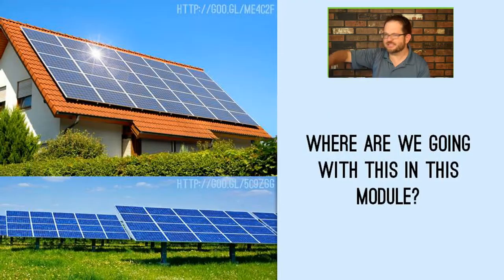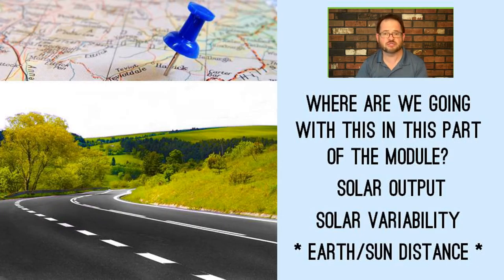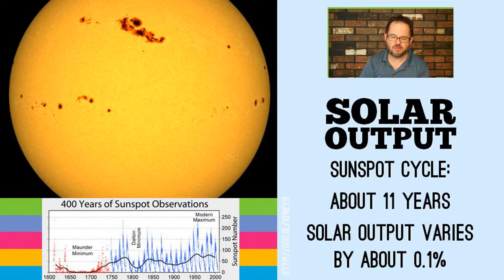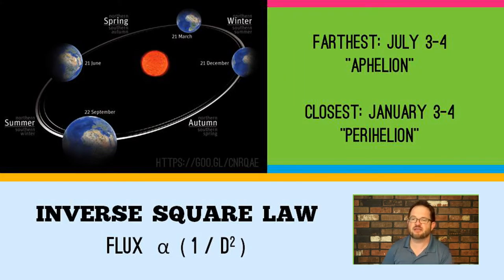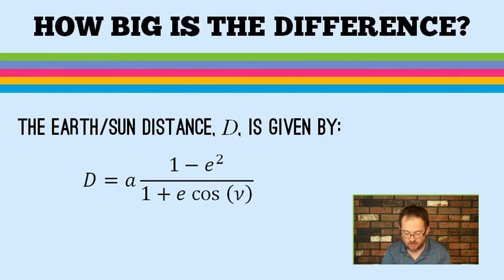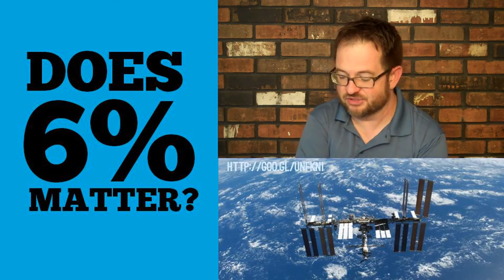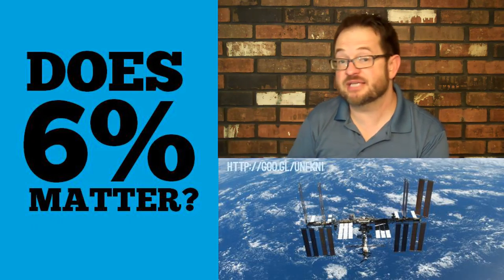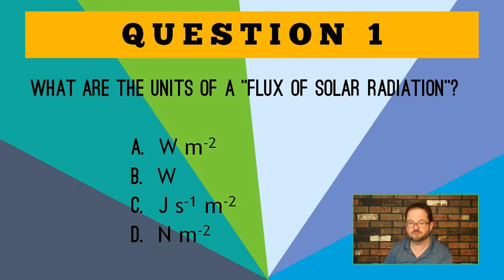ERG 301, Solar Flux, Part 1